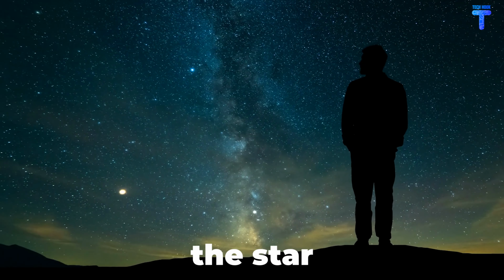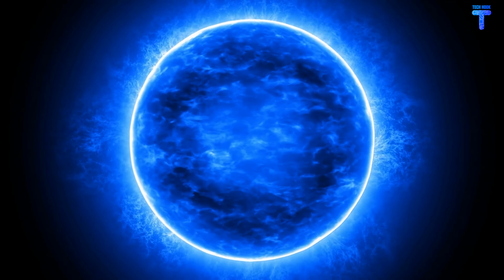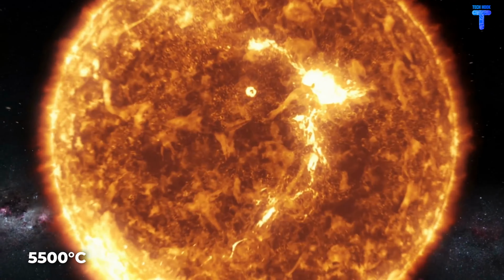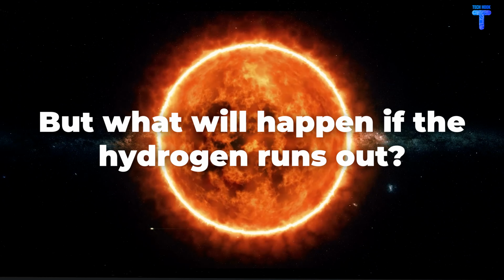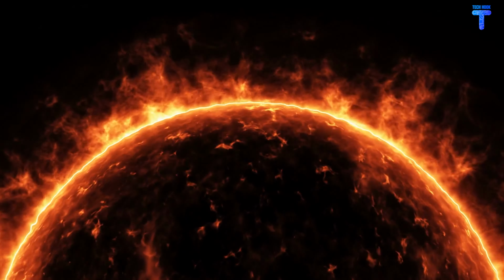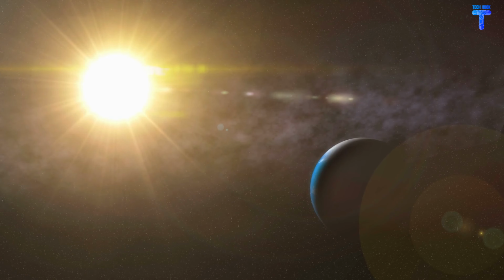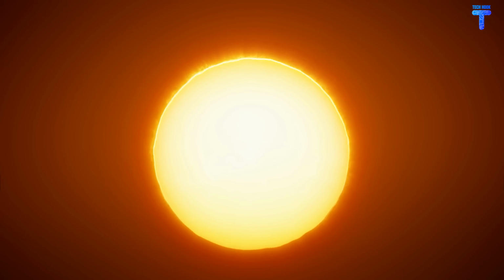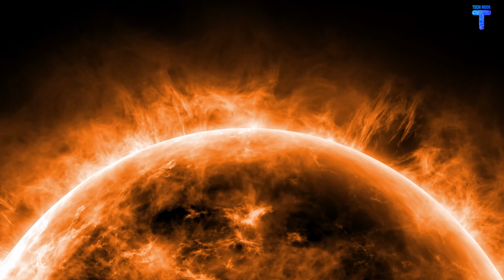When will the sun die?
Our solar system is held in orbit by the sun, which is a massive giant star. It’s currently 4.6 billion years old! But, its already reached half of its life. Our sun is dying, and the hydrogen it once held is rapidly depleting with each passing day. But when will our sun die? Will we be able to witness it firsthand? If you want to know what will happen, Watch the video! You can’t miss out.

1:24-Are you curious to know about the size of our sun?
2:33 -How was our sun born?
3:05 -UNLIMITED ENERGY OR NOT?
3:49-When will the sun die?
5:23 -Would this be the end of life on earth?

(More Latest Technology, Tesla, SpaceX, Elon Musk Related News)